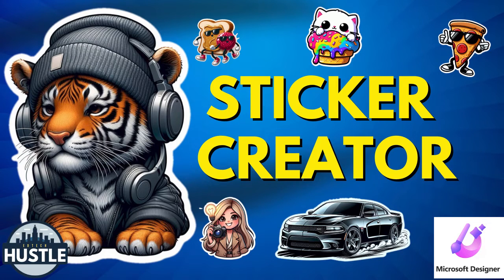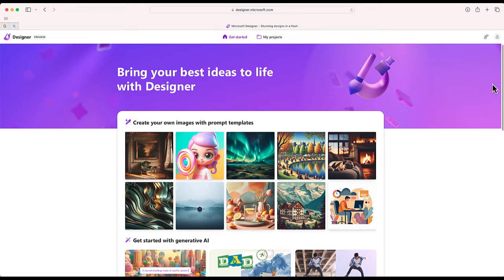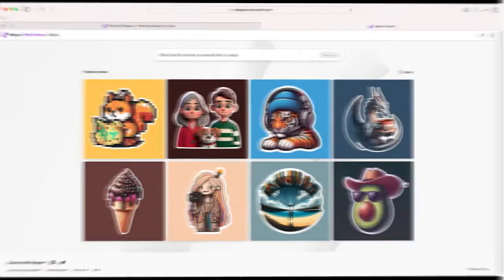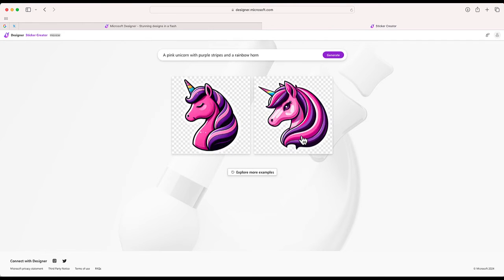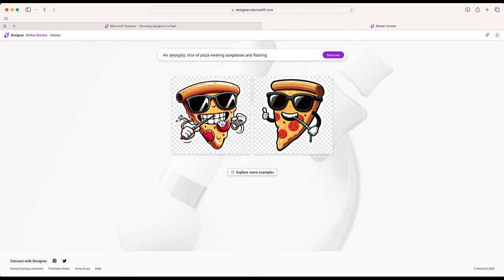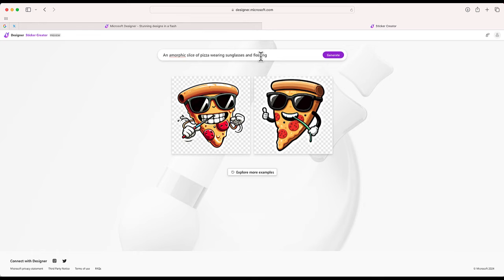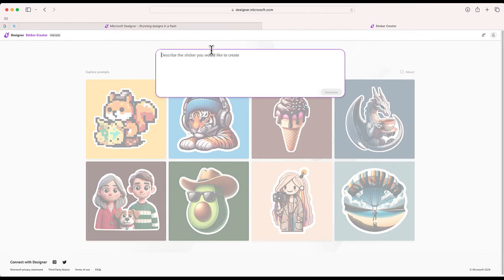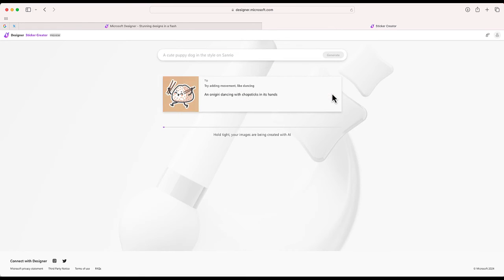Microsoft Designer Sticker Creator: Use Text Prompts to Create FREE Images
Step into a world of endless creativity with Microsoft Designer's latest feature: Sticker Creator! This exciting video unveils the newest addition to the Microsoft Designer suite, empowering you to design, customize, and bring your personalized stickers to life. Whether for branding, personal expression, or just for fun, Sticker Creator offers a seamless and intuitive design experience for everyone.